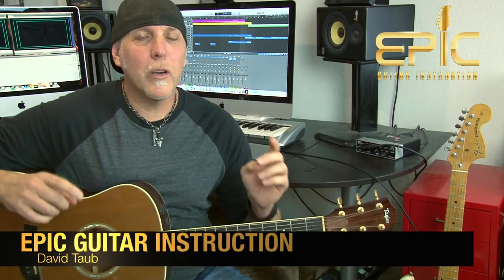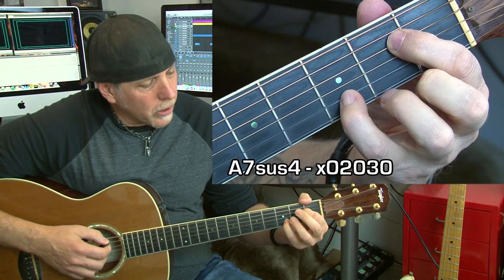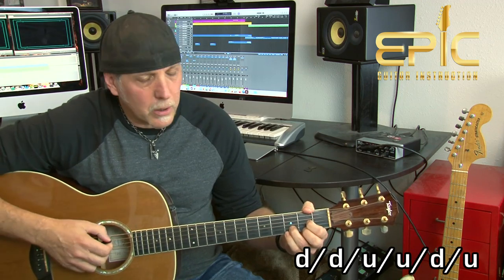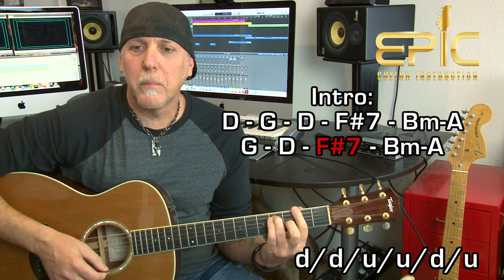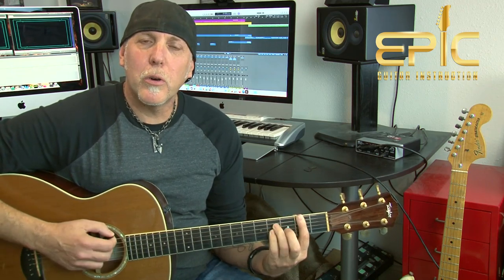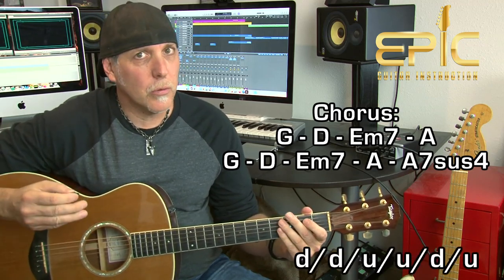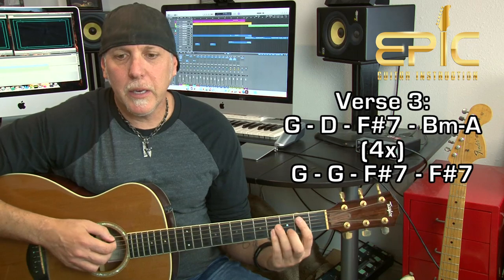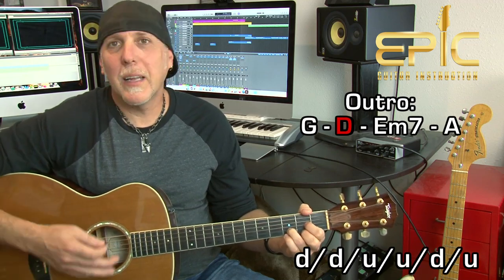Wallflowers One Headlight guitar song lesson with strumming patterns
Wallflowers One Headlight guitar song lesson with strumming patterns. Learn this fun 90s hit with only seven chords on solo acoustic guitar. This guitar song lesson includes tablature for the opening licks. Also included in the lesson are the strumming patterns, rhythms, play along, and more. We go over all the strumming and rhythm patterns in detail, all written out on screen so its easy to follow along. Thanks so much and have a great day! -David Taub, Next Level Guitar Inc. & EGI

- Free video lesson and eBook on essential barre chord playing and changing tips, techniques, fret hand techniques, and tons of barre chord exercises that will get your barre chord playing and changing to the next level.

- Our video instructional website - its a full on structured curriculum for all level players and all styles of music - FREE 3-day all access site pass on the home page - enjoy!